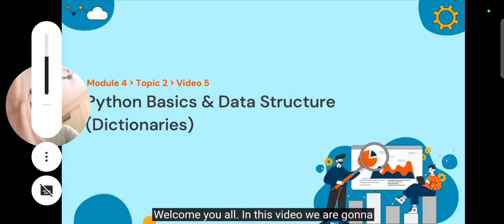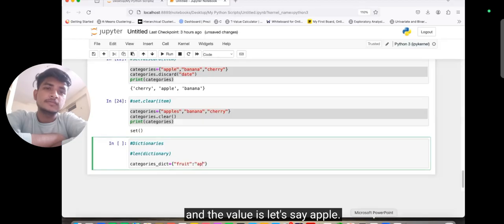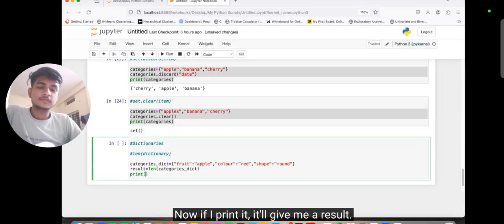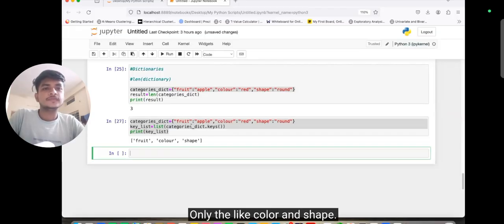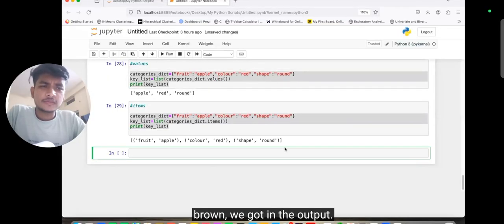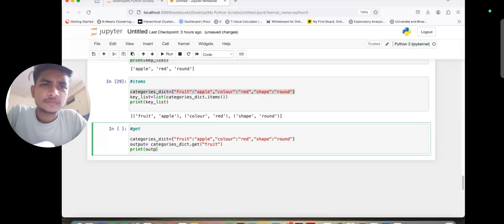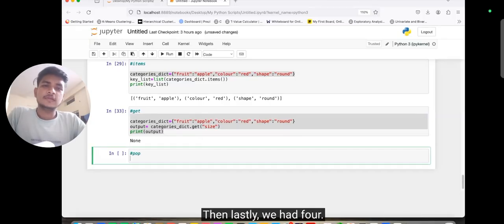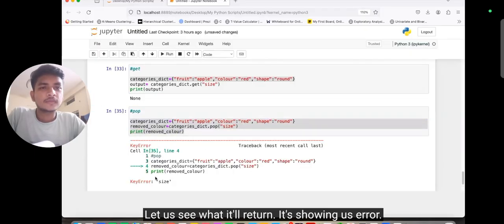Concept of dictionary ( key, value ) Of PYTHON (Basic).